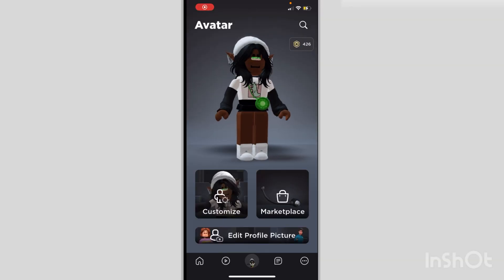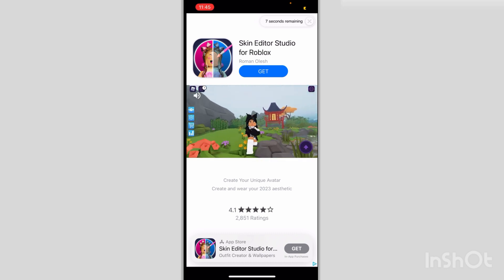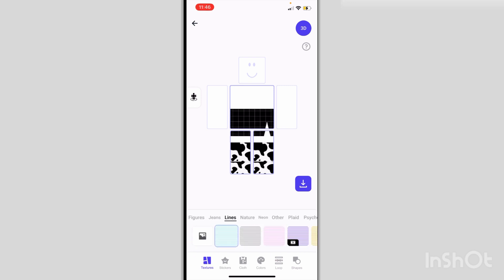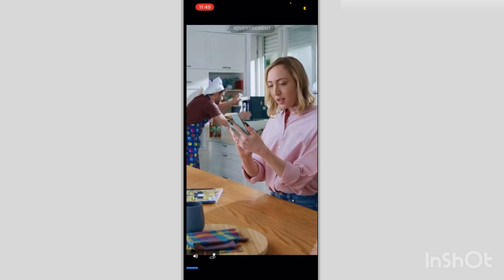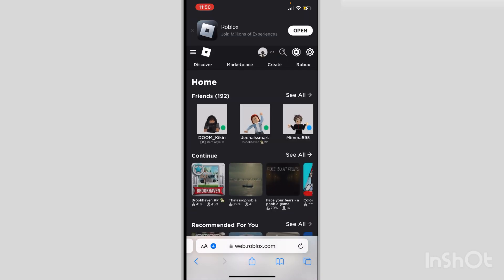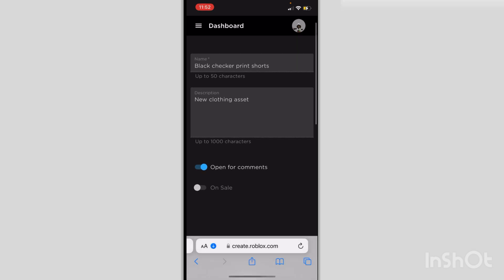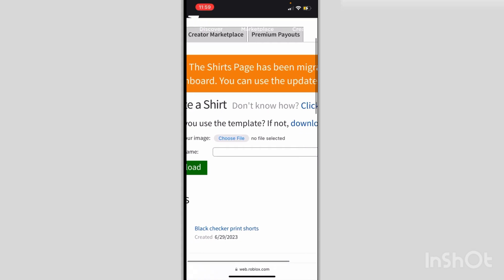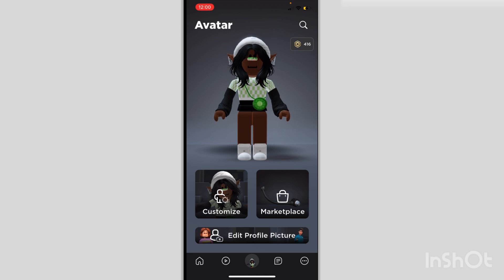How to create a upload clothes on Roblox